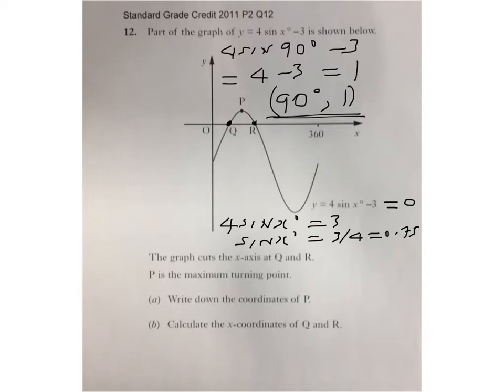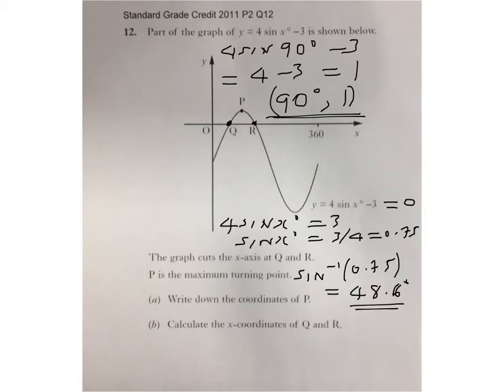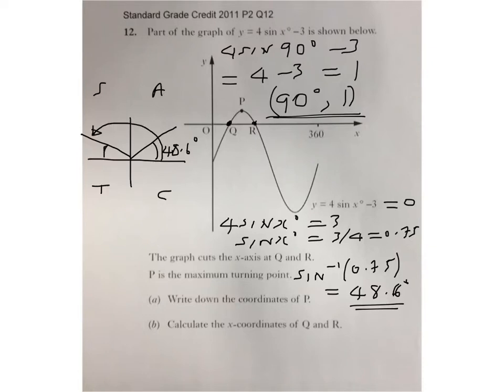Trigonometry Standard Grade Credit 2011 P2 Q12 A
National 5 maths. Relationships. Working with graphs of trig functions.